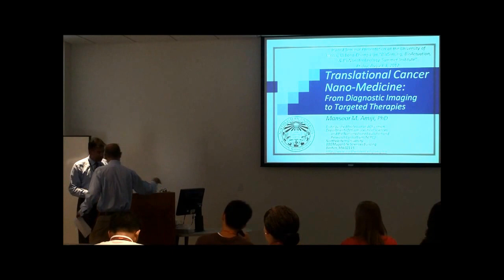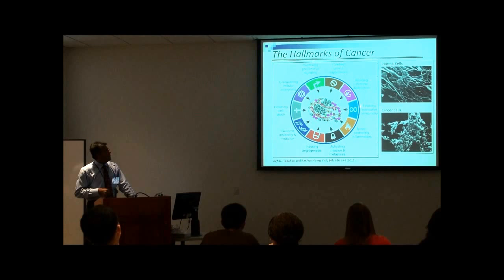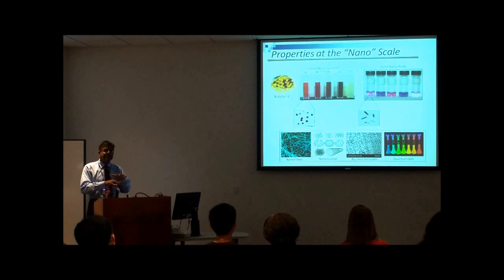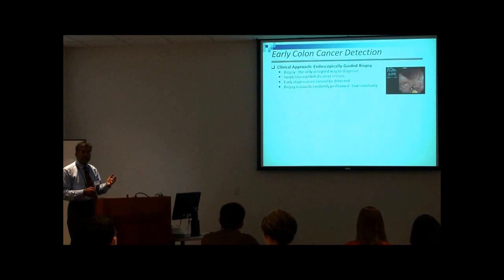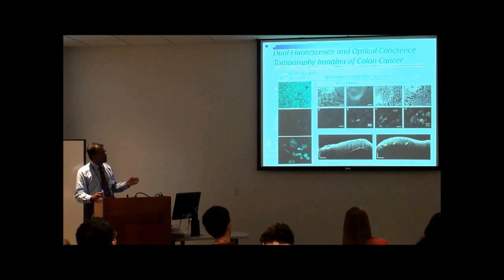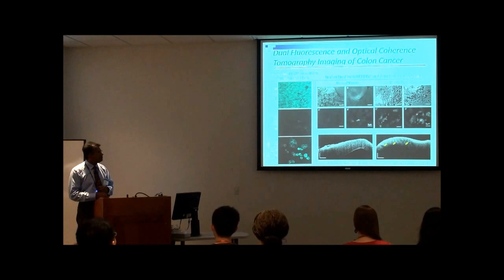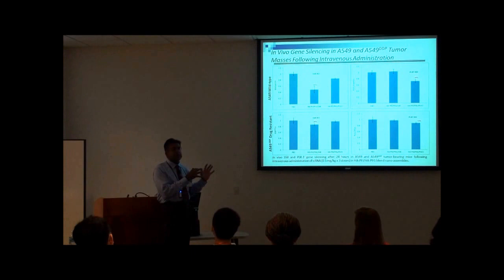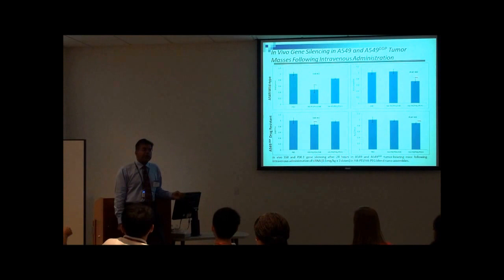Translational Cancer Nanomedicine: From Diagnostic Imaging to Targeted Therapies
Translational Cancer Nanomedicine: From Diagnostic Imaging to Targeted
Therapies
Mansoor Amji, Department of Pharmaceutical Sciences, Northeastern University